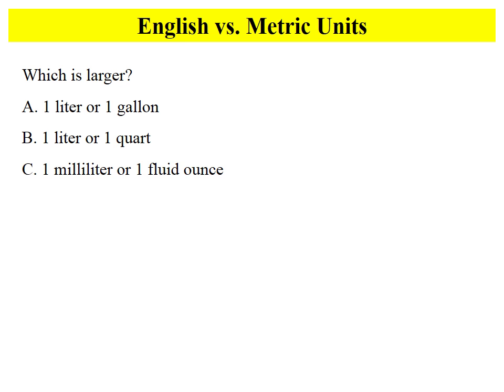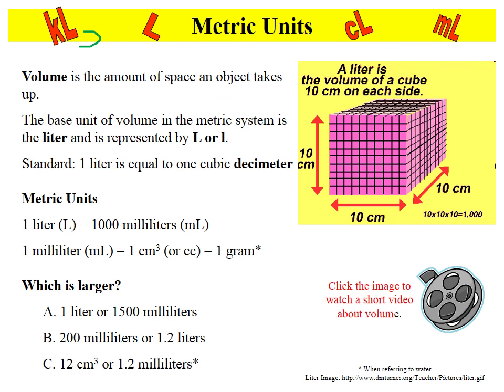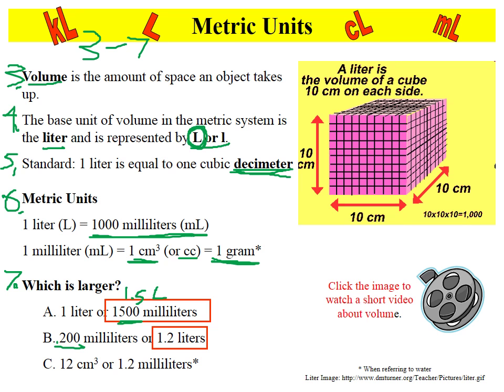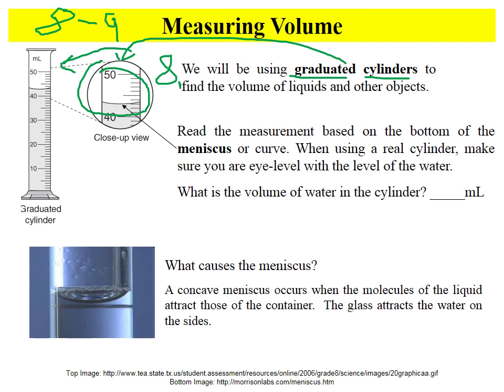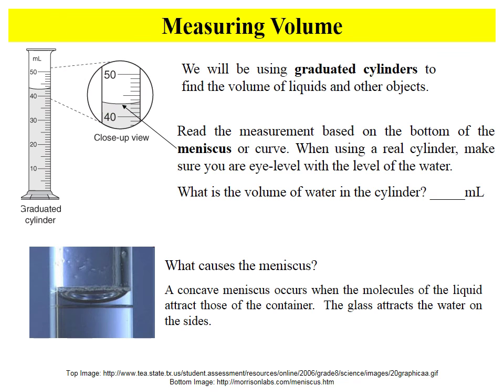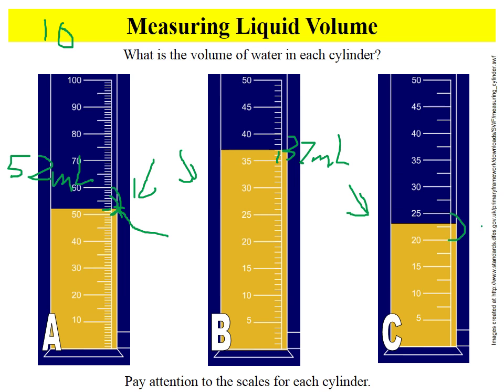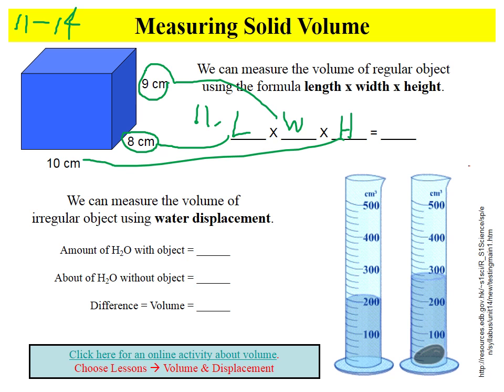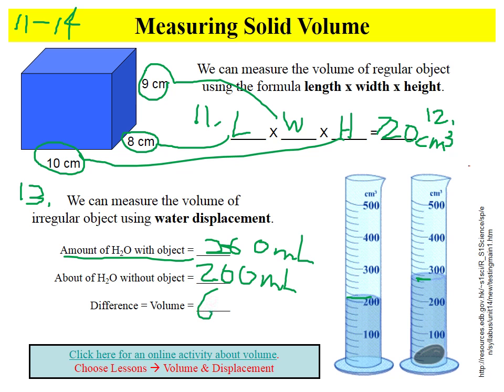metric mania volume